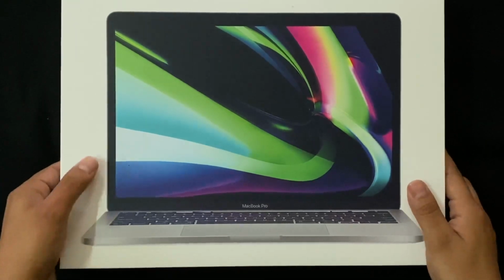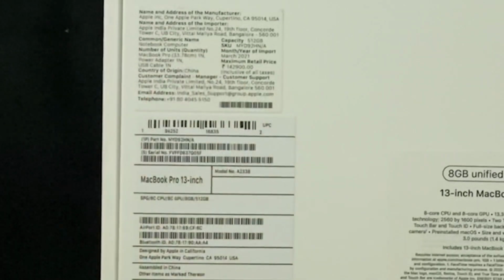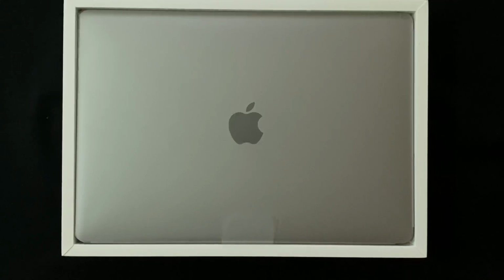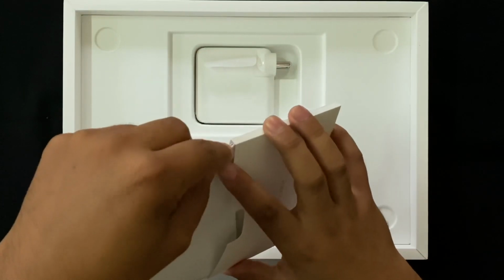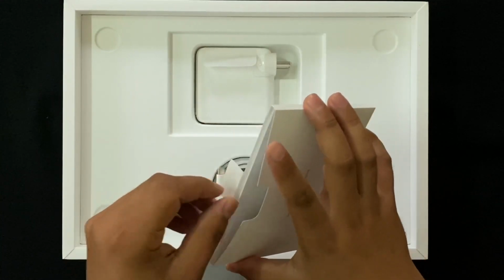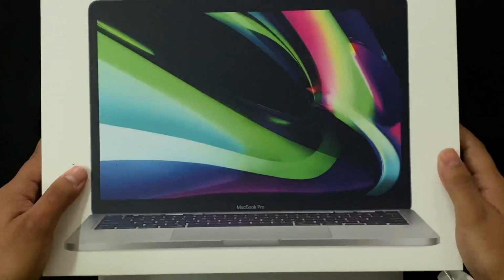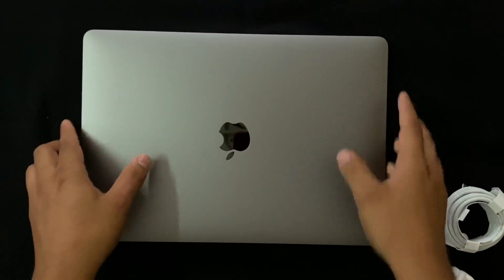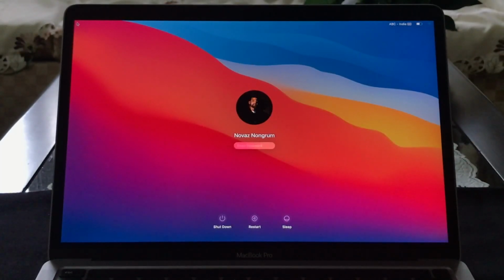MY FIRST APPLE MACBOOK PRO M1 | UNBOXING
Hello guys! Today I'll be unboxing my first Apple MacBook Pro M1 but unofficially because I bought it from the local store so i had to unwrap it there itself to check the functionality of the Macbook. So this is just a quick unboxing for you all! 😁 I bought this for editing purposes and I know you all have been waiting for my vlogs lately! But from here onwards i'll be uploading contents regularly! Thank you all for your support!

Geared used:
iPhone 7 and 11
Overhead Camera Stand
Camera Tripod